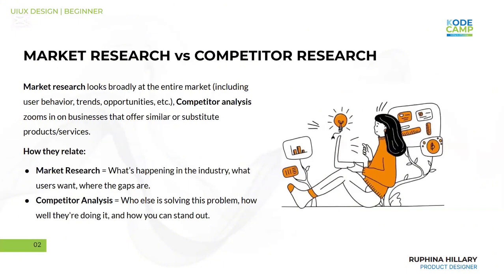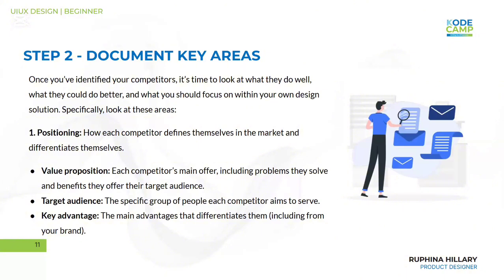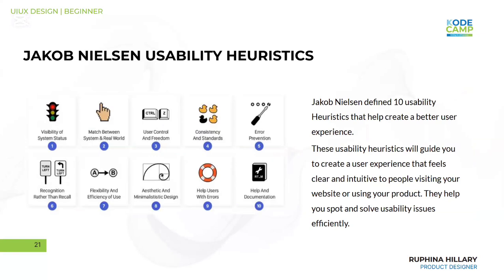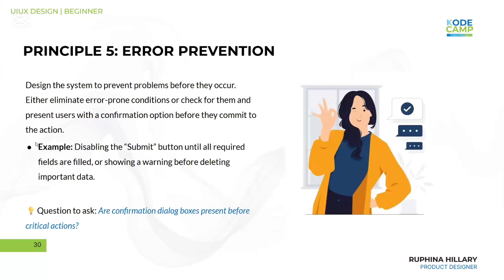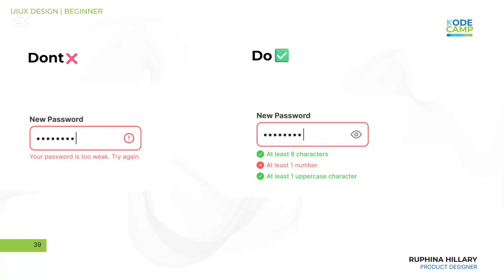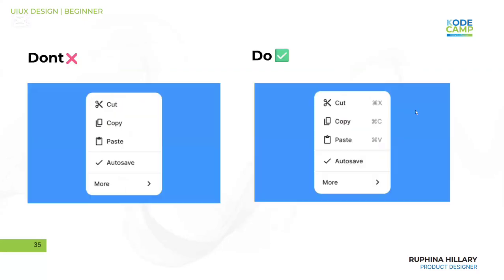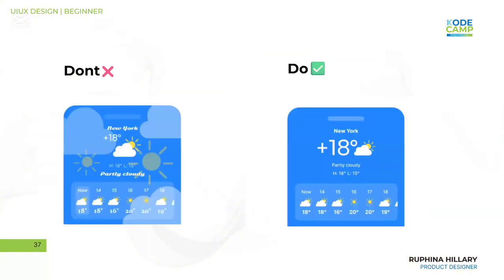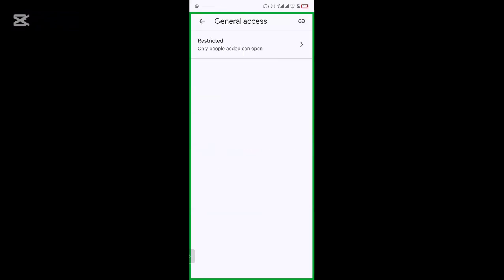KodeCamp 5.0 Beginner UI/UX Class 4 - Design Thinking Process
Empathize Stage